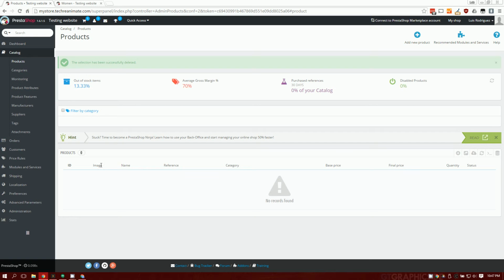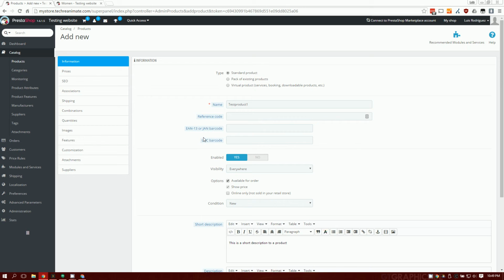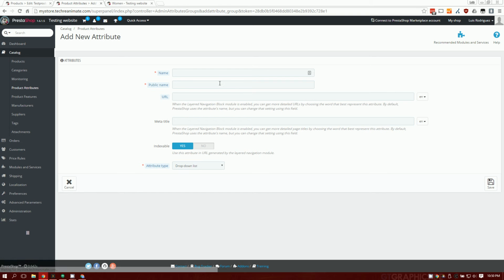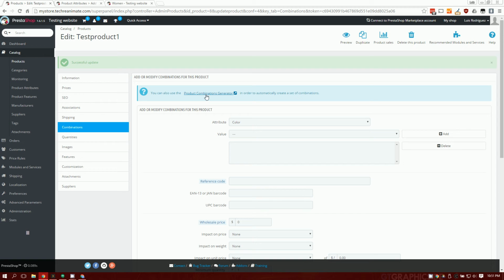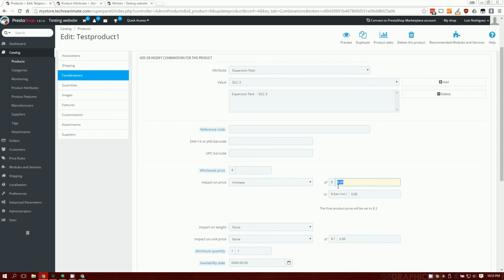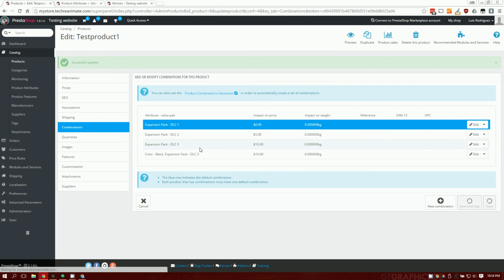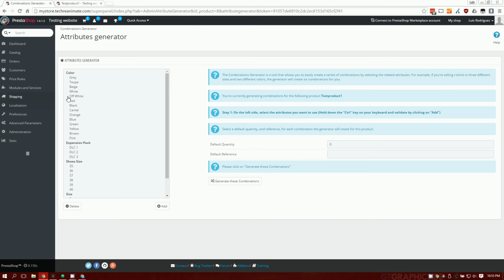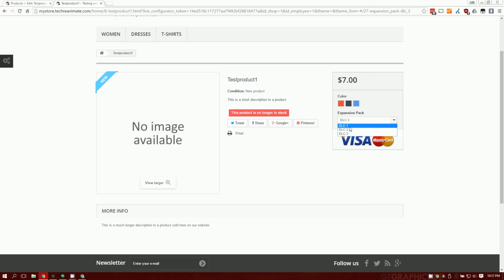Prestashop Creating Products With Attributes/Features